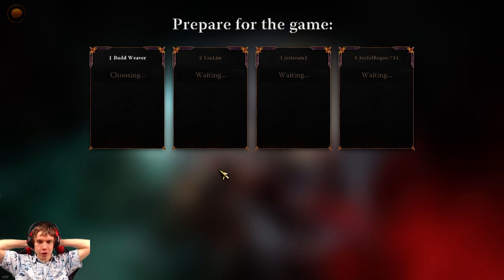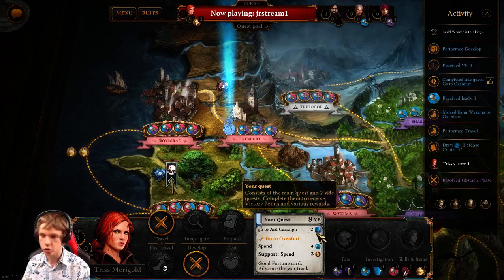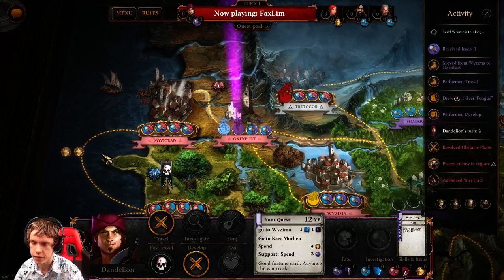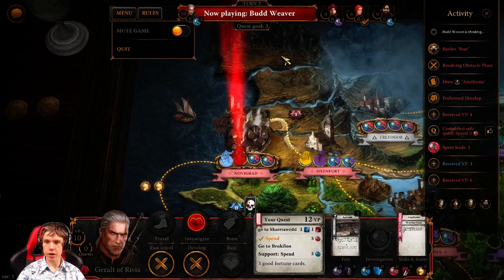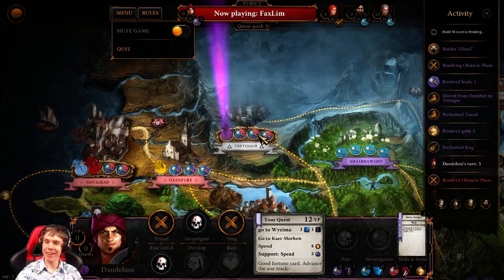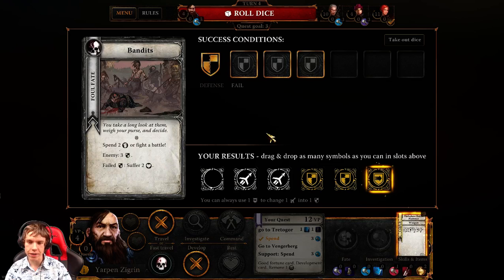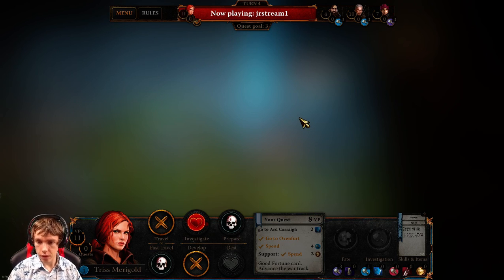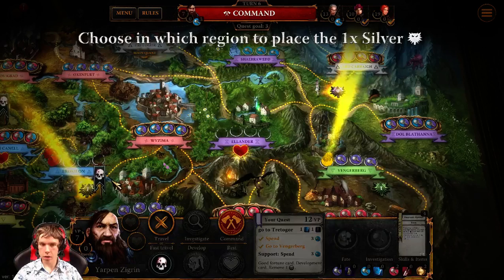Witcher adventure boardgame S02E01 with BuddWeaver, Taiidan Triikor and FaxLim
you will find more Witcher adventure boardgame and other strategy games live let's plays every european evening :)

Voice commands like "home" had to be used due to my hand injury recovering. Couldn't click with my hands, so I clicked with voice activated macros.

If you enjoyed, "like" the video so my tiny little channel goes up in search rankings and gets noticed more =) Thanks!